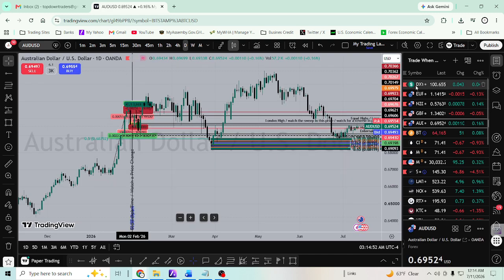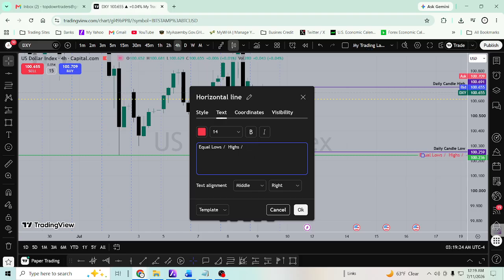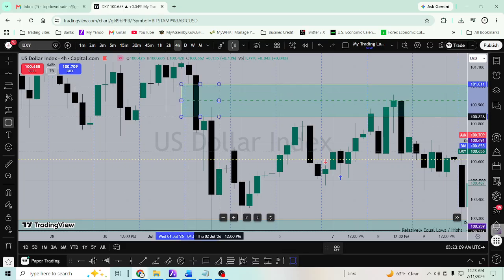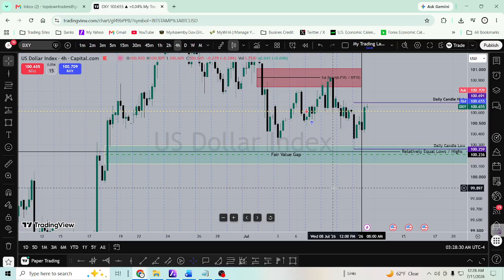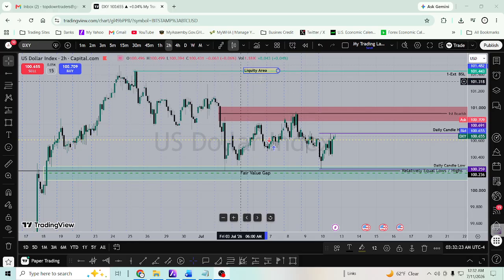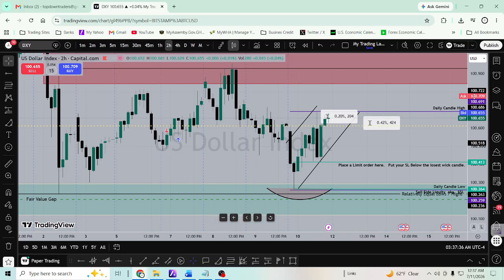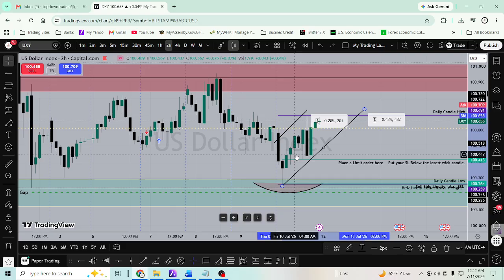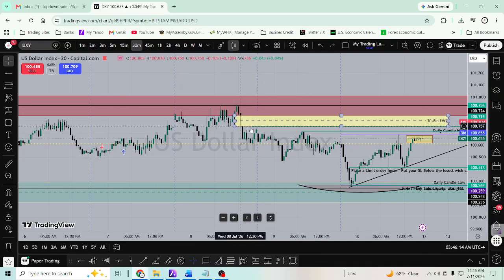Just for you Kap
This is for you Kap.. Take your time.  Pratice you will begin to see this every day in price.   We have to be patient.  Don't over trade.  Wait for the 3 bar reversal to form.  Place a limit order at the top of the lowest wick candle.  It may work and It may not work.  Put your stop loss right below that losest candle and your take profit target and the closest swing high.